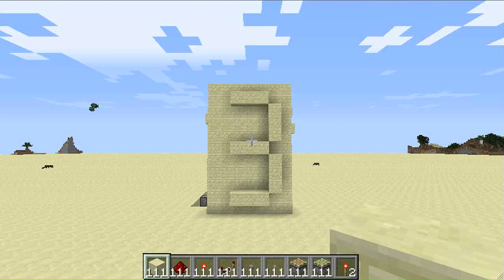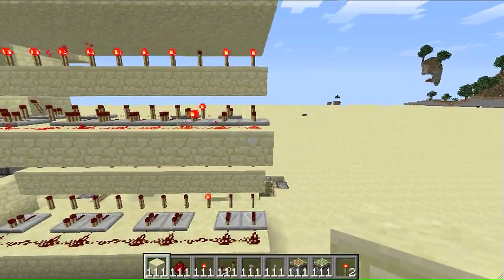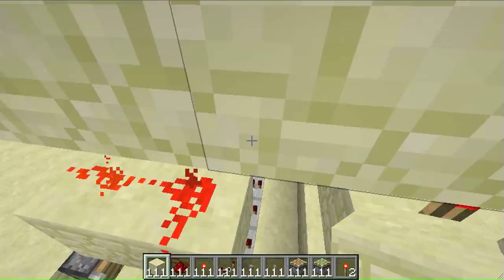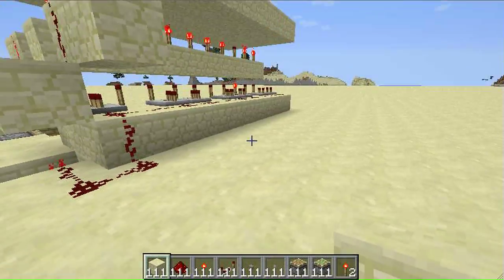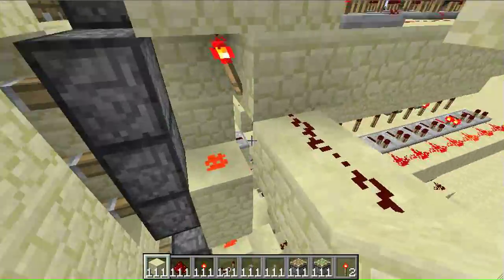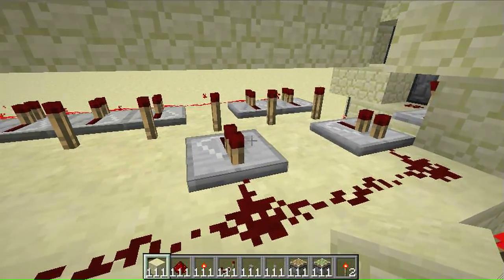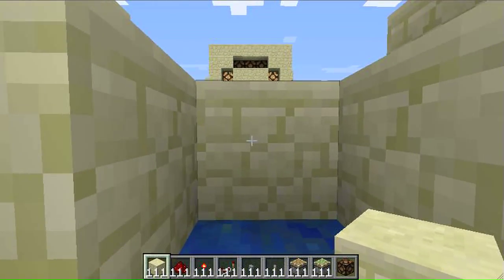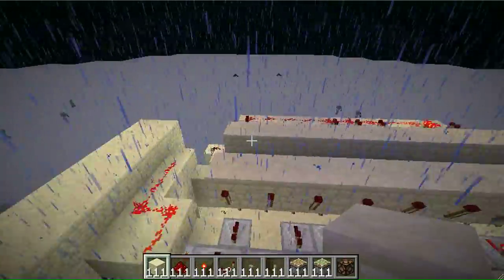Piston/Redstone Lamp 7-Segment Display (Most Compact Ever!)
Hey guys this might be the compactest 7-Segment display in Minecraft. It can be easily swapped for redstone lamps or for pistons if you want.